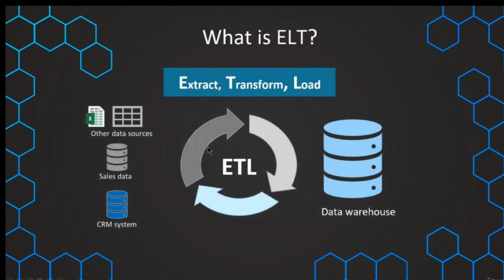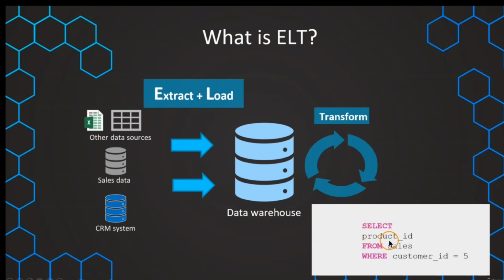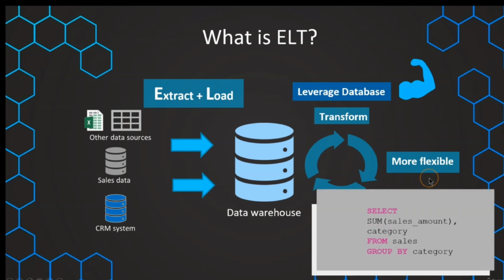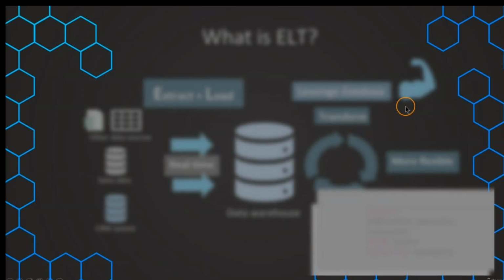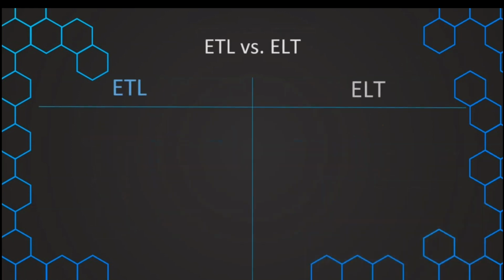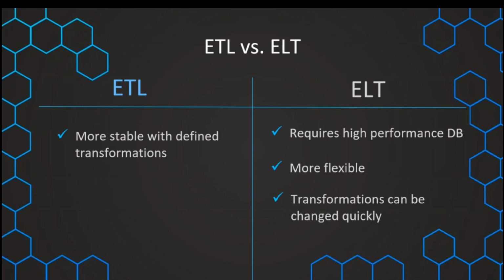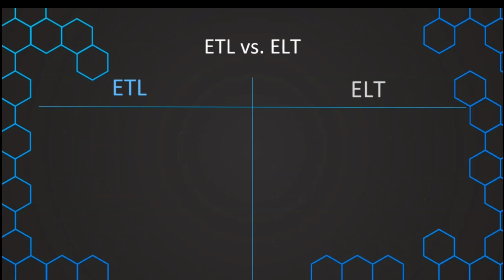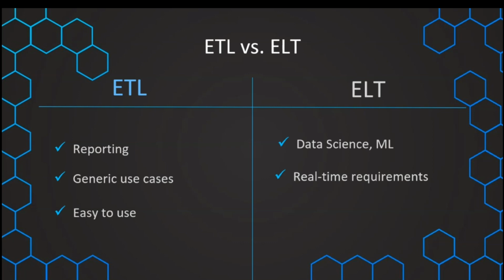ETL vs ELT: Unraveling the Data Integration Debate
- Explore the fundamental differences between ETL (Extract, Transform, Load) and ELT (Extract, Load, Transform) data integration approaches.

- Understand when and why organizations choose ETL or ELT for their data processing workflows.

- Dive deep into the advantages and challenges of each methodology.

- Learn practical insights on how ETL and ELT impact data warehousing, analytics, and business intelligence.

- Discover key considerations for selecting the right data integration strategy for your organization's needs.

- Gain valuable tips for optimizing performance and scalability in ETL and ELT processes.

- Join us as we dissect ETL vs ELT and demystify the debate surrounding these critical data management techniques.